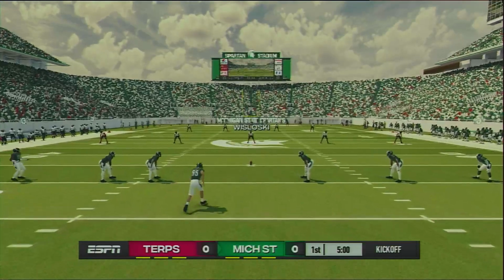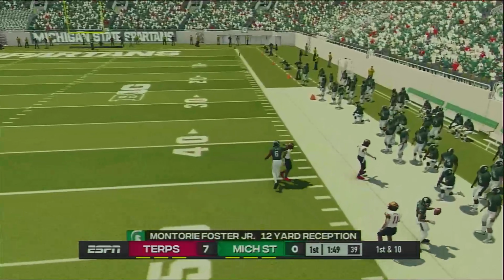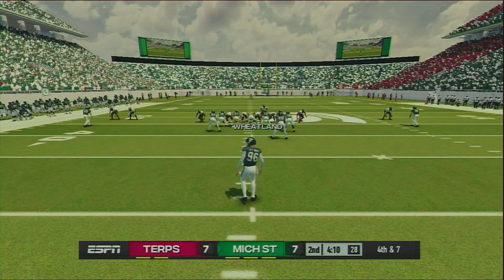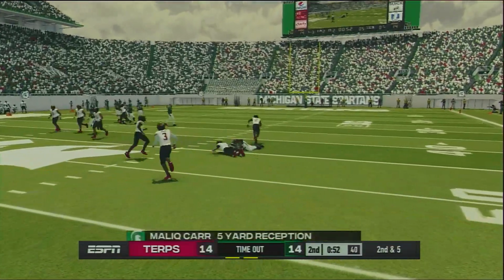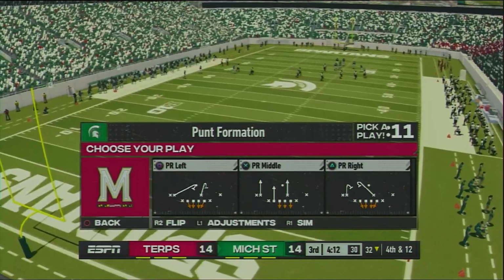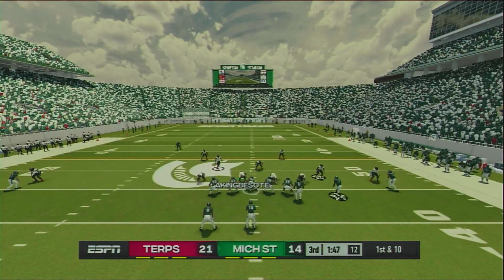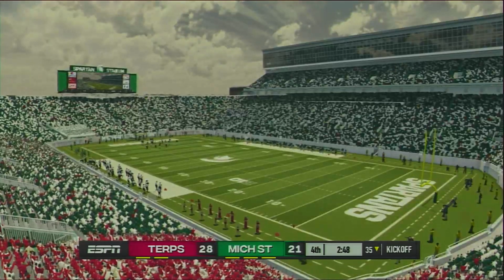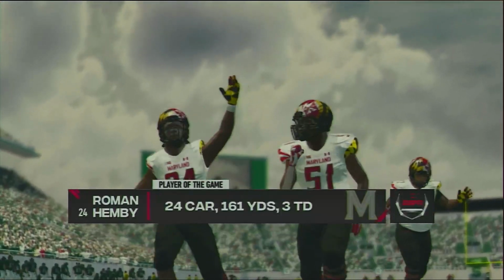NCAA Football 14 Maryland vs Michigan State 2023 Gameplay PS3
This is an honor of this todays game. This is updated with the 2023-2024 Rosters. This is a gameplay not a simulation. This is the College Football Revamped Version. But I do not have the CFBR Mod for my Xbox 360 since it is not a JTAG or RGH. This is played on my PS3 with Custom Firmware since it is a lot easier. I now use normal mode since using left stick and the right stick which is now easy for me.  I am also now using the Component and HDMI cables since the graphics looks better than the Composite cables especially for the Xbox 360, Xbox One, Xbox Series X, PlayStation 3, PlayStation 4, and PlayStation 5.